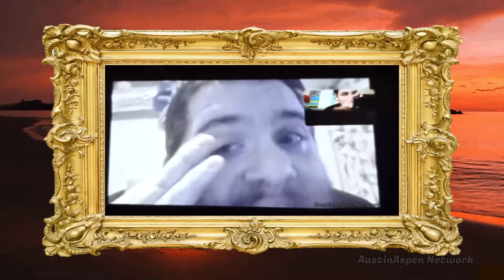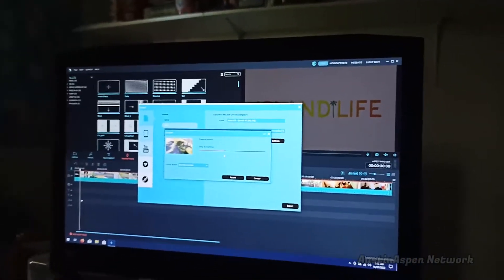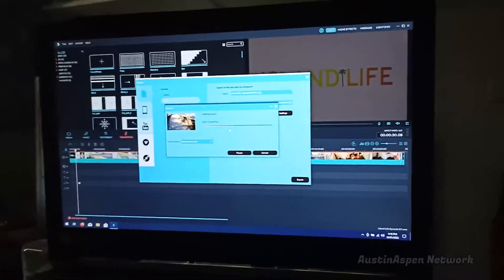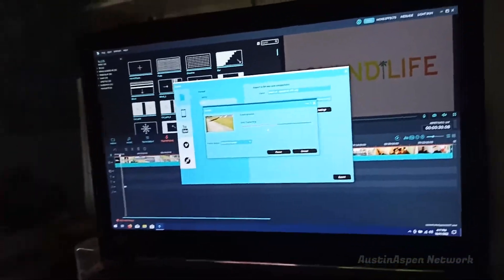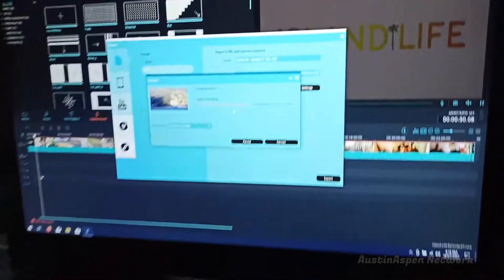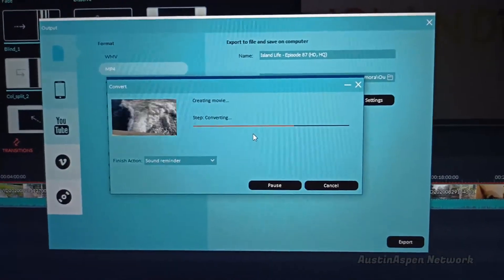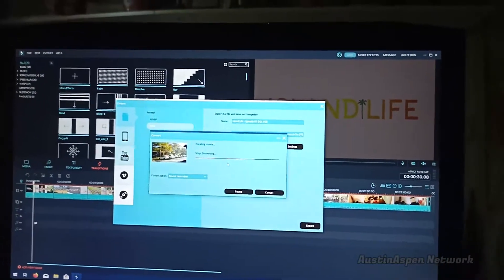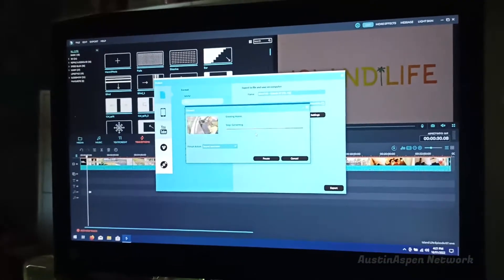Island Life - Episode 592 (HD)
This was originally recorded January 16, 2022.

Welcome to Island Life, a series which shows daily life on the island for Sam Wilkes Sr. and his father John Wilkes.

Sam Wilkes Sr. ran away from home to join his dad on Russell Island on a long term basis after losing Sam Wilkes Jr. and his mum who cannot look after him anymore.

He arrives on Russell Island to continue living a life that he wants without anyone sticking their nose in where it doesn't belong. Hope you continue to follow our journey from here.